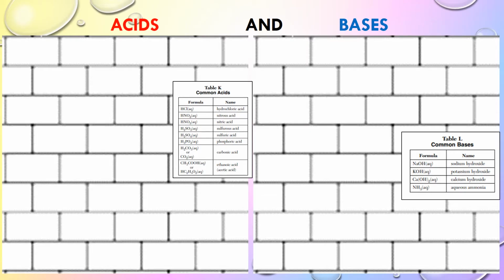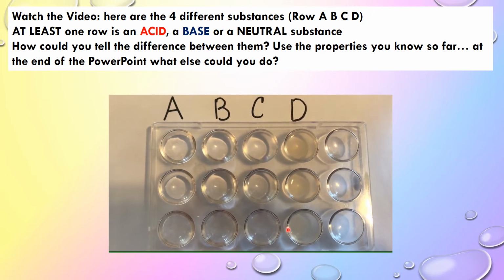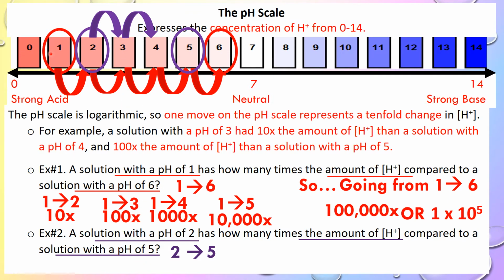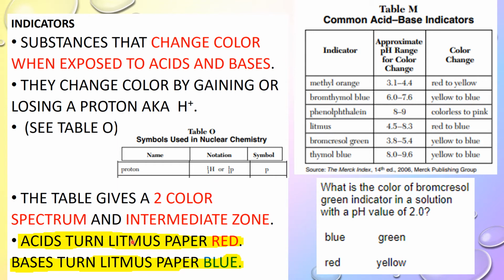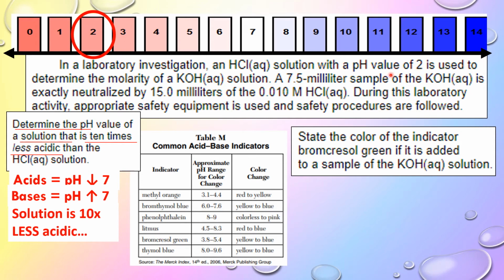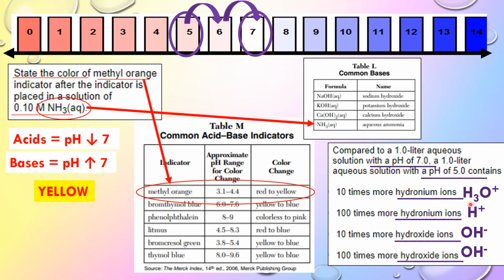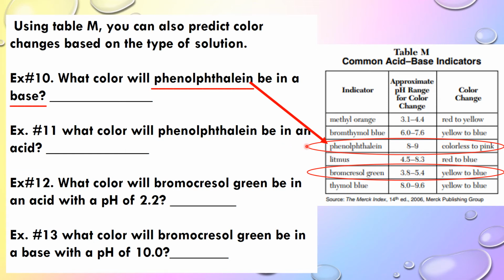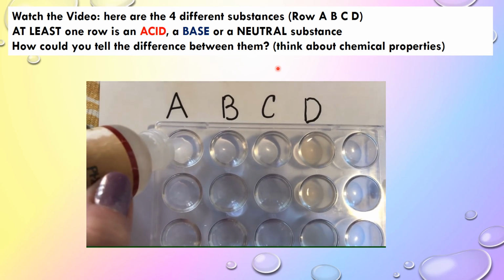March 23rd 2020 Powerpoint Video